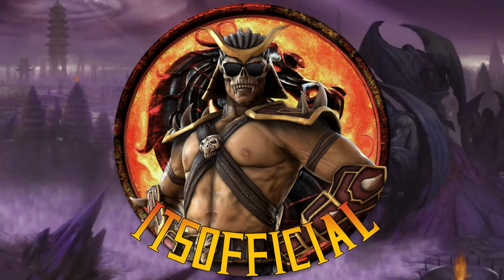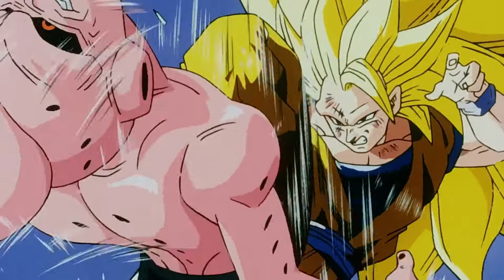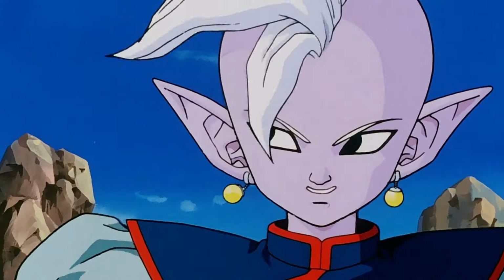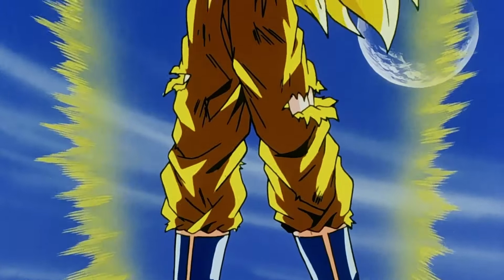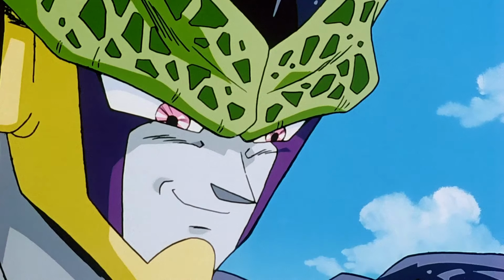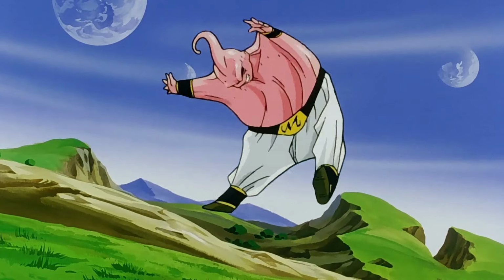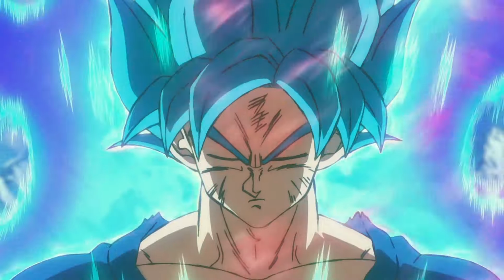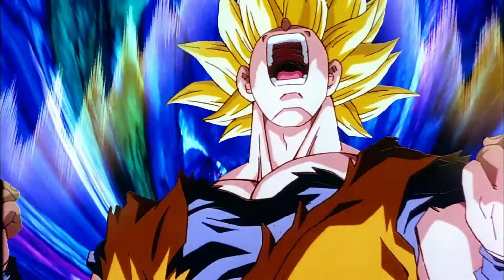Super Saiyan 3 Is Fine (You Guys Are Just Mean.)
Yeah. I love Super Saiyan 3. What of it?